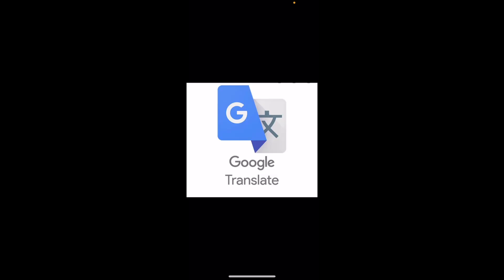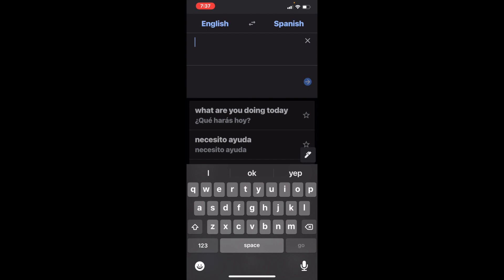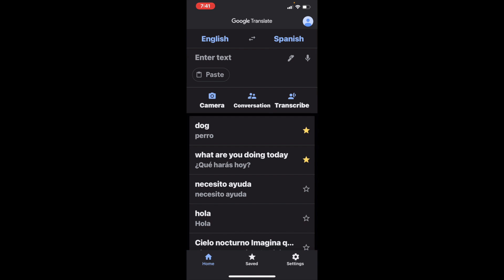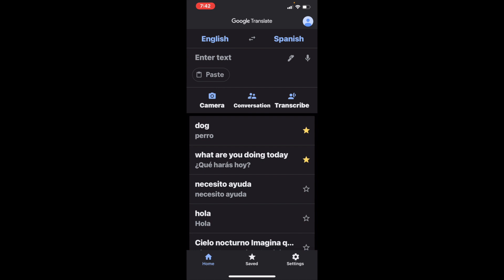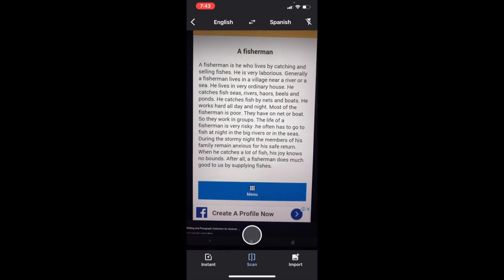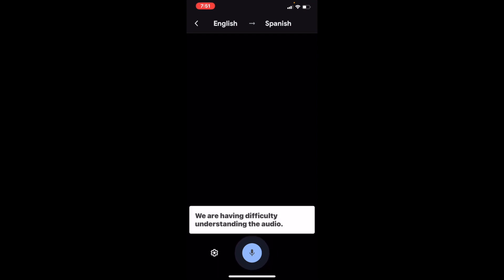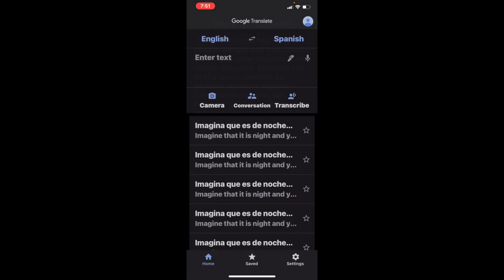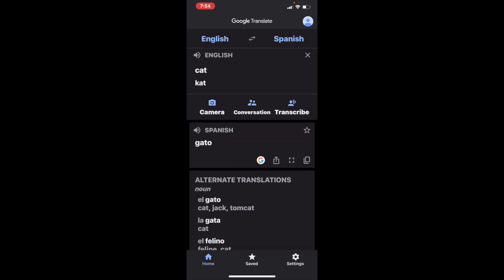Google Translate - How To Use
Google translate is most definitely one of the most important applications to download on modern day phones. This video will give you a clearer understanding on how to use the application which equates to a peace-of-mind. You will never struggle with a language barrier again.

$earthlingnot